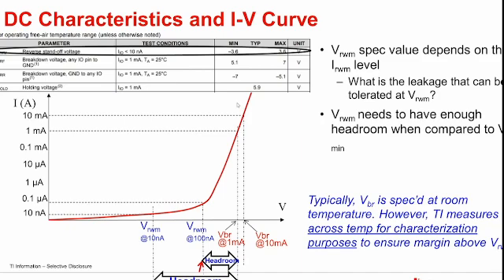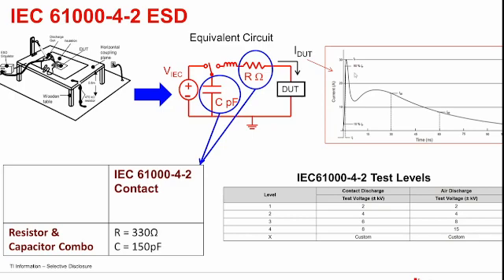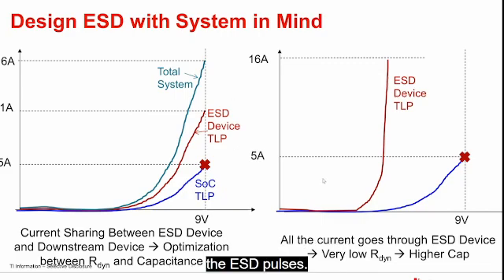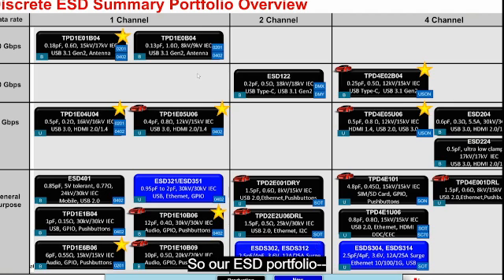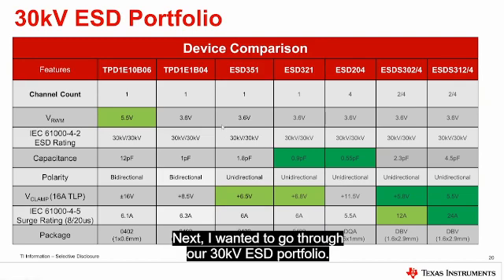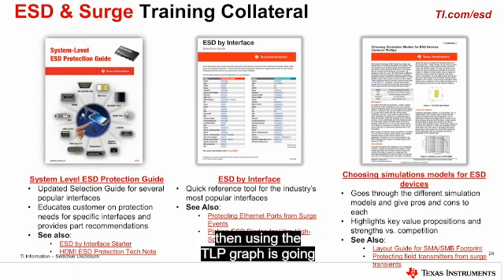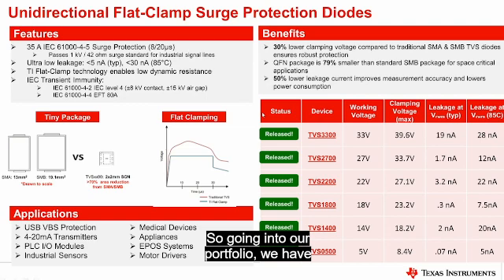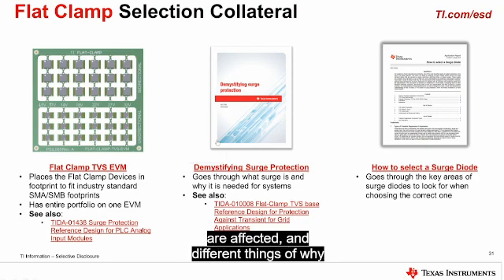New ESD and Surge